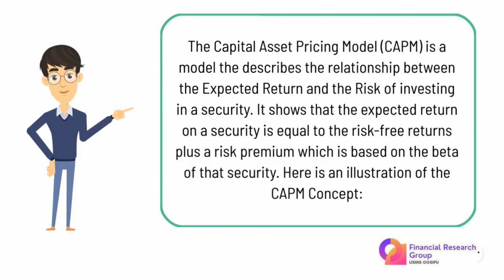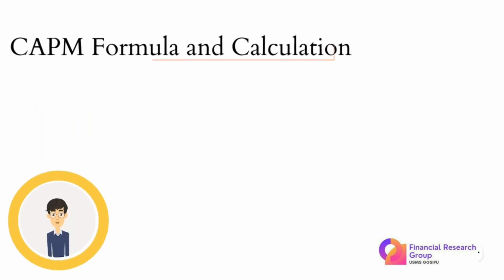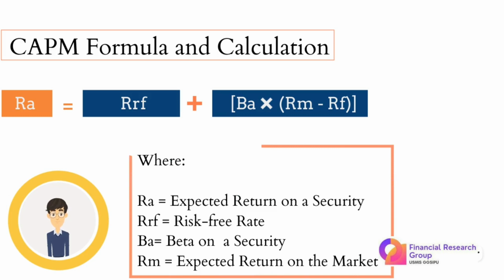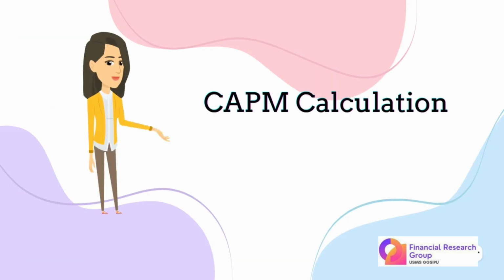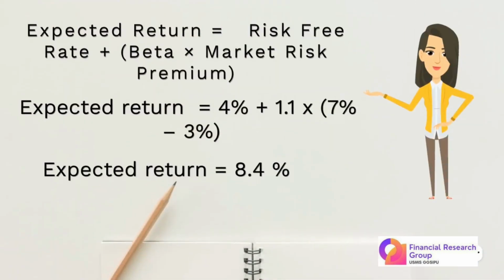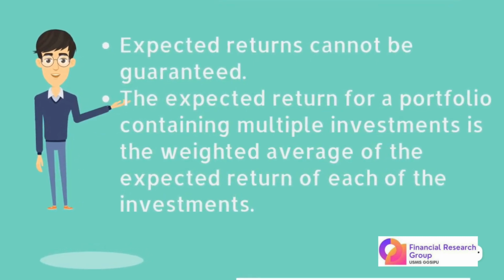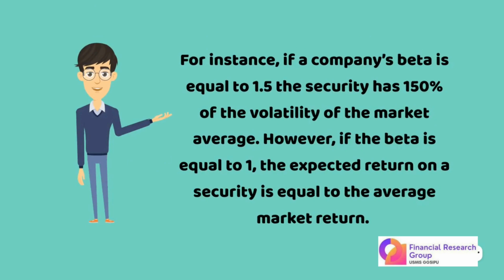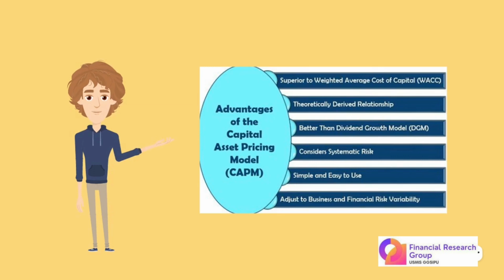Capital Asset Pricing Model || Financial Literacy Series 2023 by FRG, USMS || Week 3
Financial Literacy Series 2023 is a series of educational videos created by the members of FRG, USMS in order to create awareness and impart educational knowledge among the students.

Credits:
Patron                                   Prof. (Dr.) Mahesh Verma, VC, GGSIPU
Vision                                    Prof. A. K. Saini, Dean, USMS
Curator                                 Dr. Divya Verma
Editor